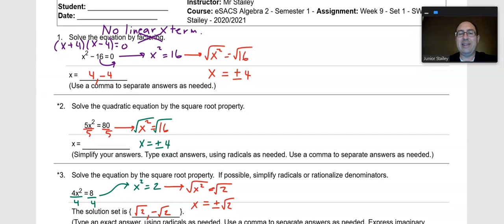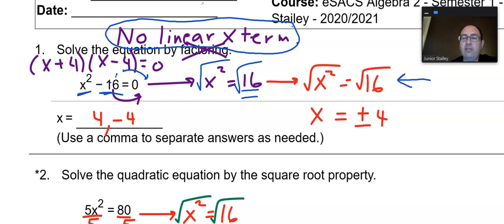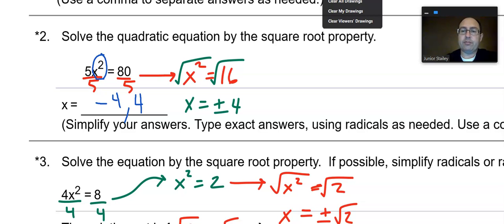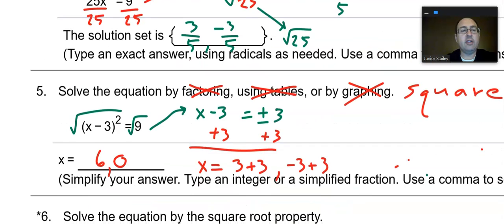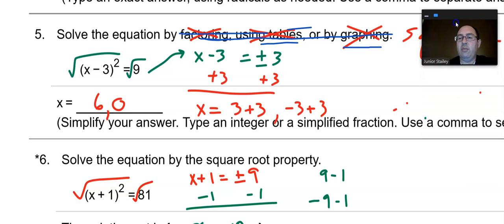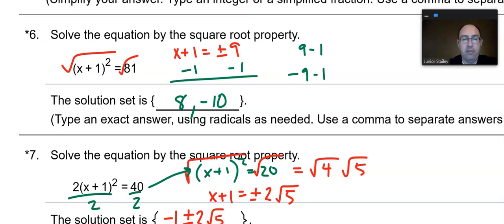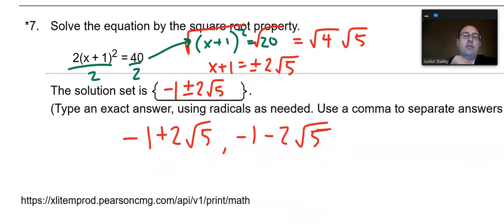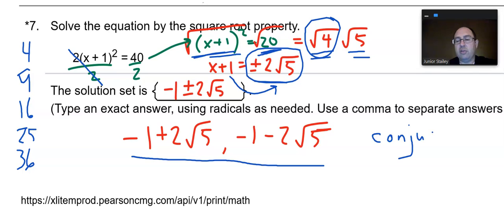Week 9 Set 1 SWYK 1